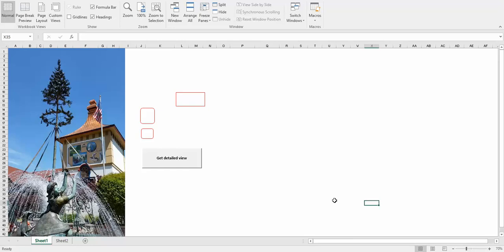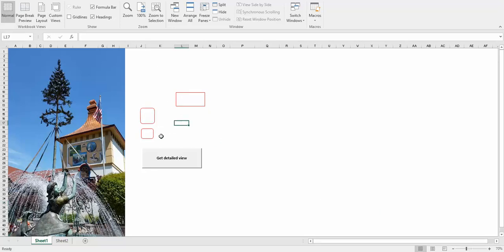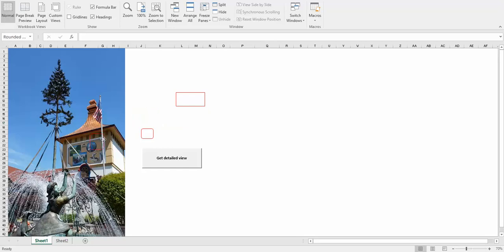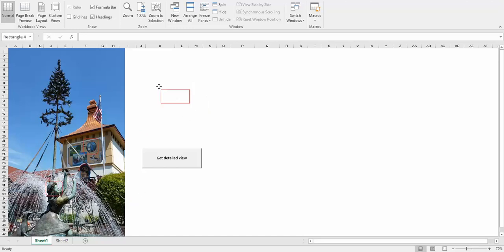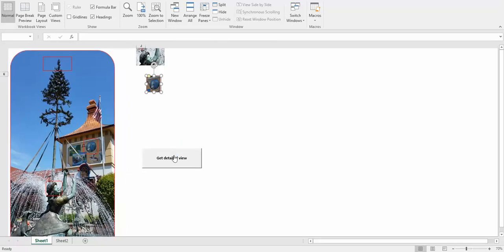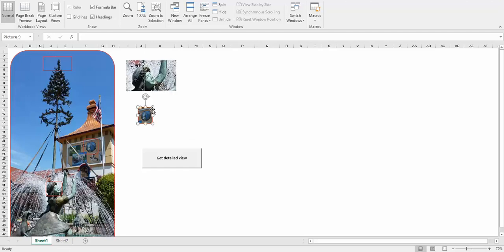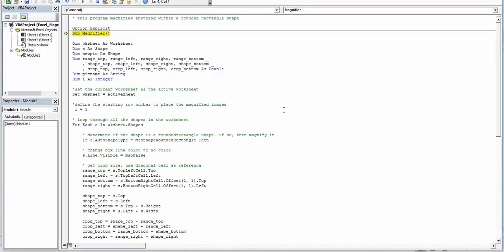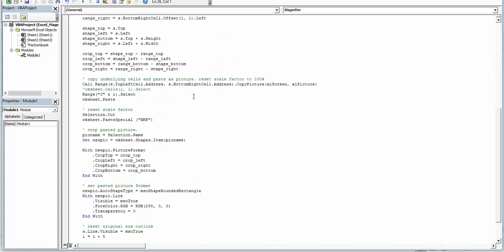How to make a detailed image magnifier in Excel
Want to automatically get detailed views of an image? Use this magnifier tool created by using an Excel macro.